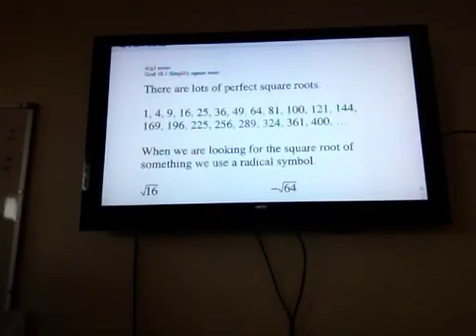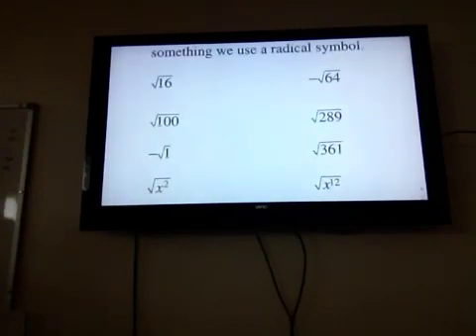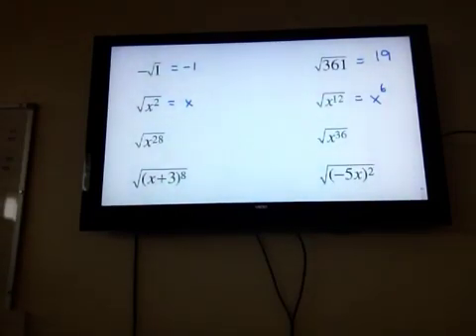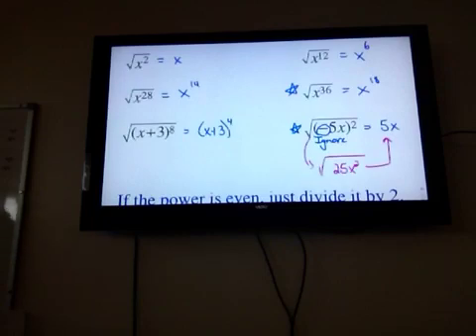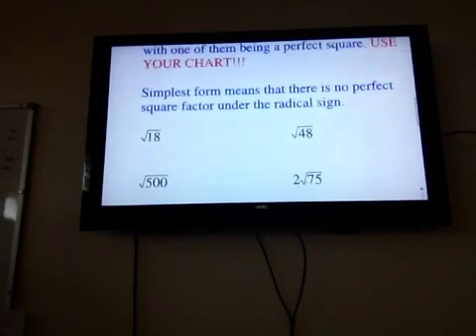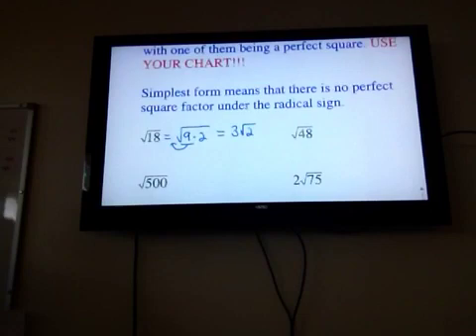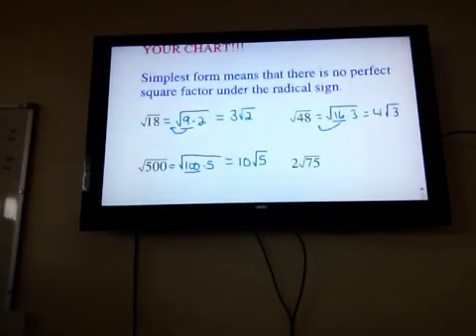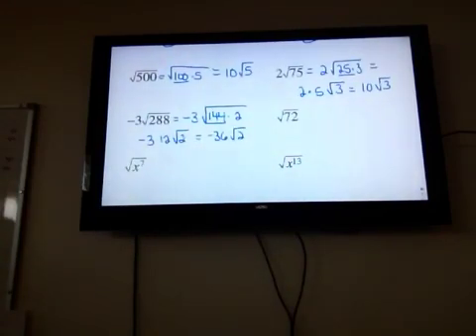Algebra 1 Goal 9.1 A